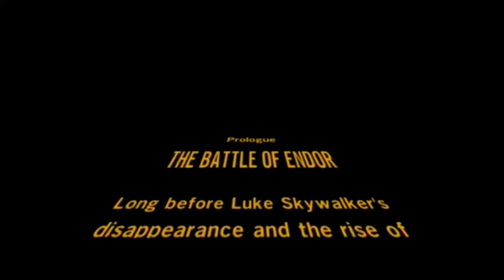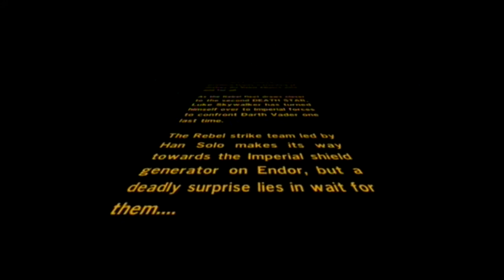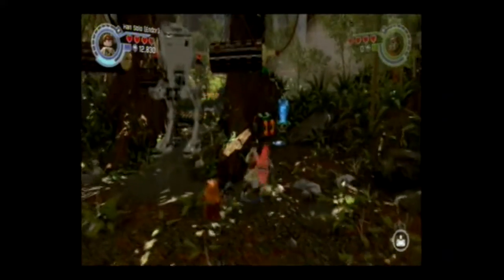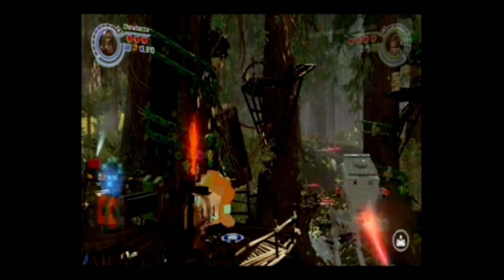Wheeler Plays LEGO Star Wars: The Force Awakens Part 1: Return of the Jedi